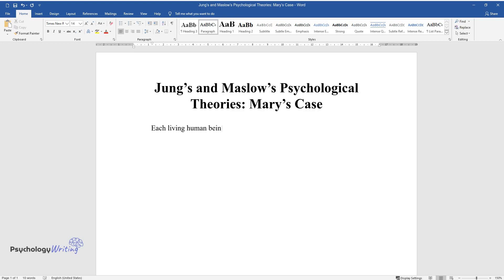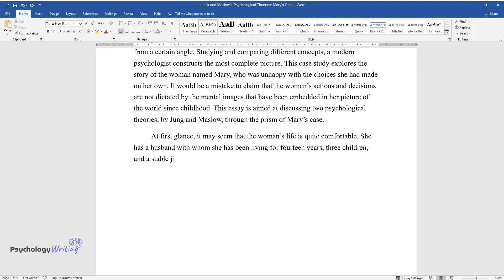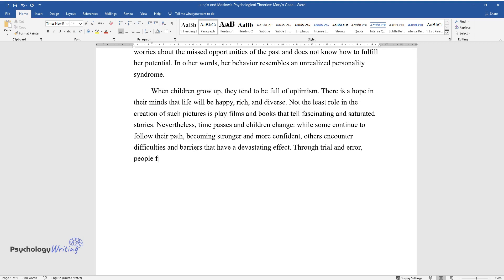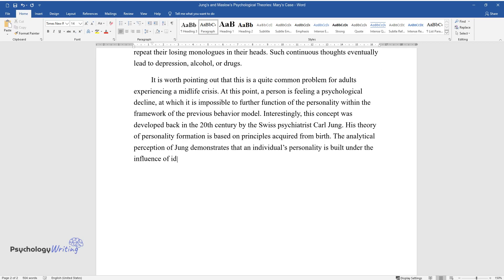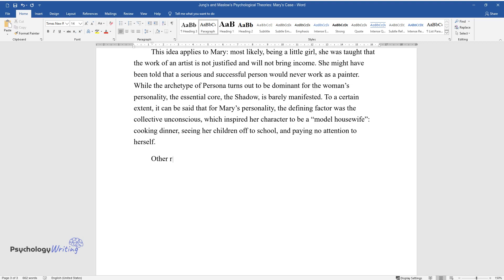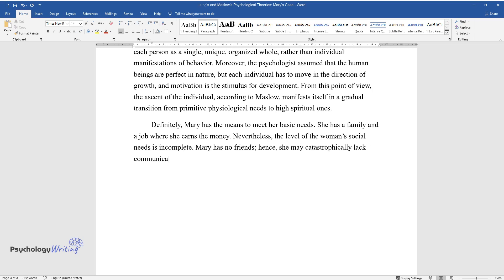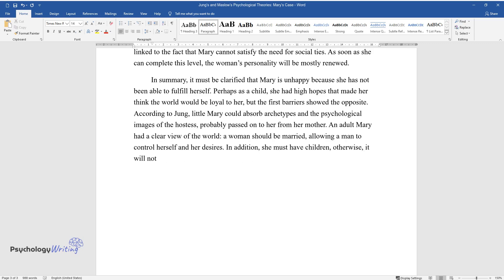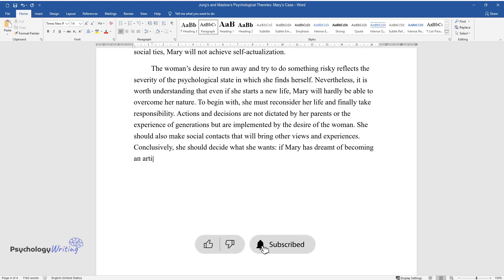Jung's and Maslow's Psychological Theories: Mary's Case - Essay Example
📝 Essay description: This essay is aimed at discussing two psychological theories, by Jung and Maslow, through the prism of Mary’s case.

ℹ️ Subjects: Applied Psychology
ℹ️ Words: 1199
ℹ️ Pages: 4

📚 Reference list:
Kelland, M. (2017). Personality theory. OER Commons. Web.
McLeod, S. (2020). Maslow’s hierarchy of needs. SimplyPsychology. Web.